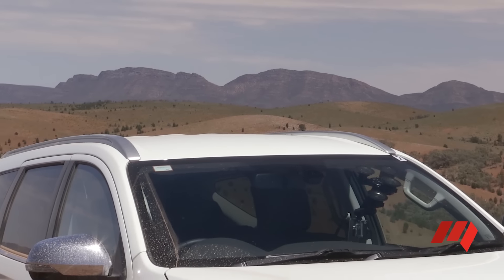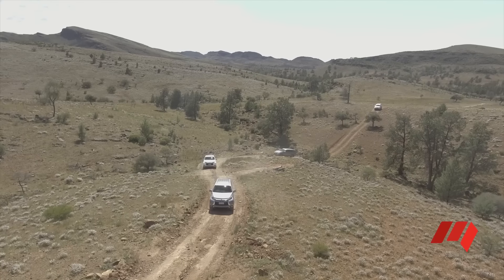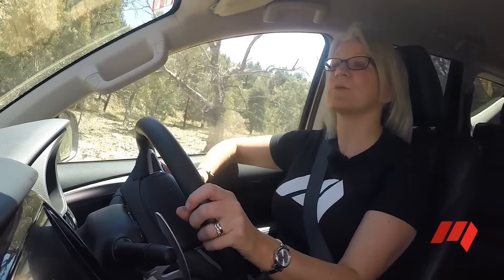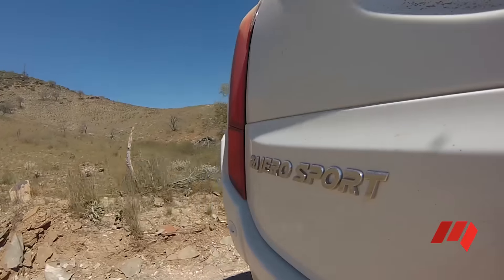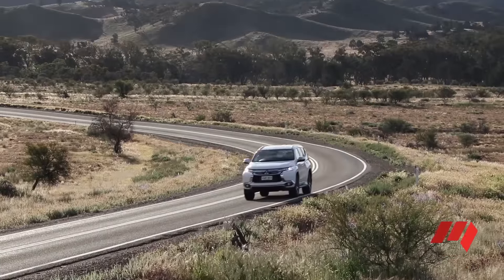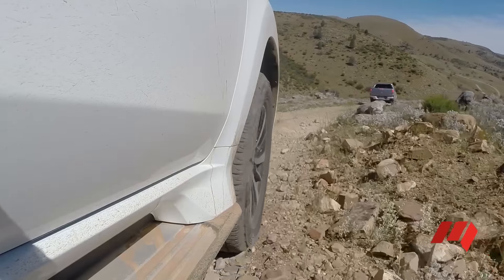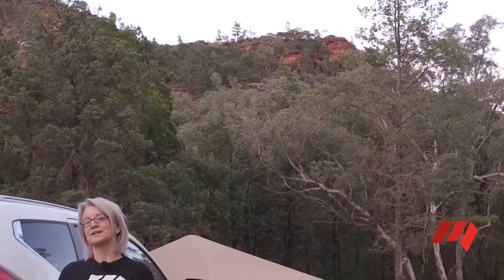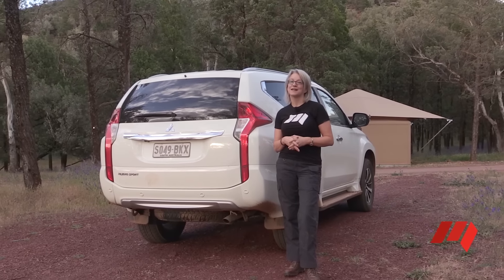Mitsubishi Pajero Sport Review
Large offroad SUVs prove their worth for outback adventurers

Check out our full review of the 2016 Mitsubishi Pajero Sport